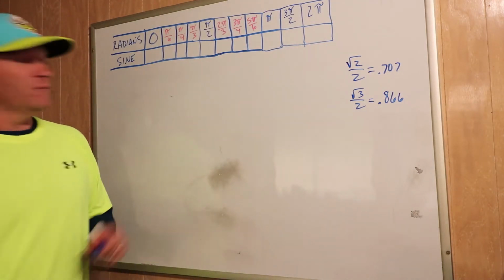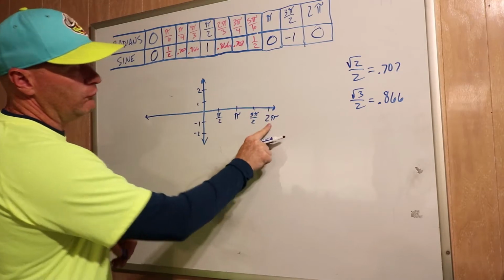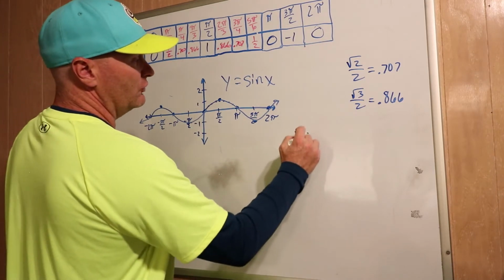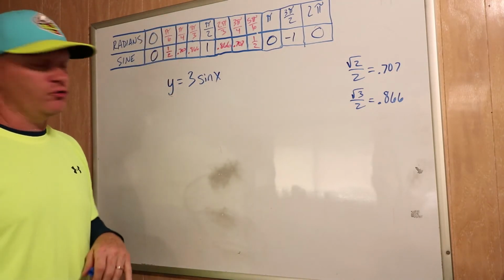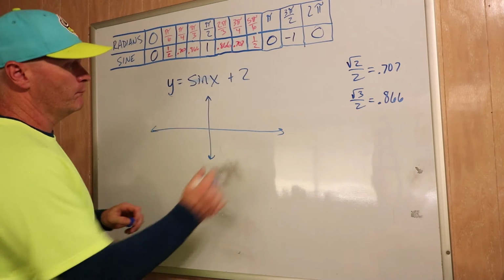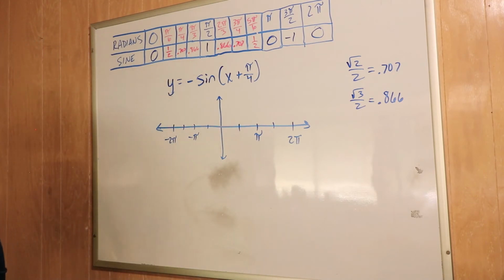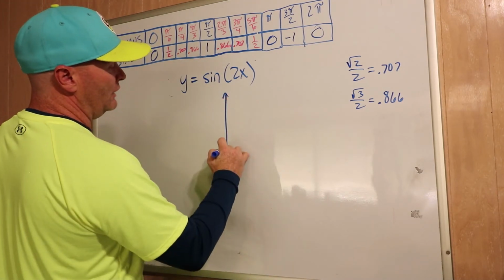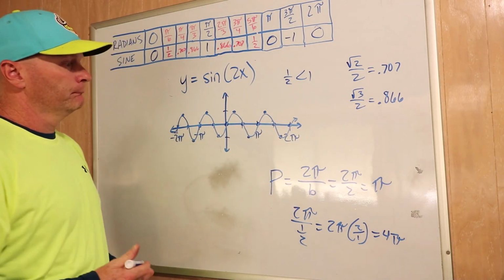Graphing the Sine Function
Mr. Young shows off his new Under Armor shirt and teaches you how to graph sine functions.  What more do you need out of life?